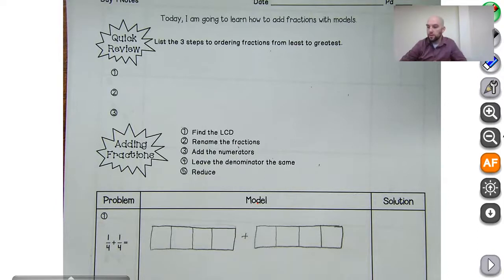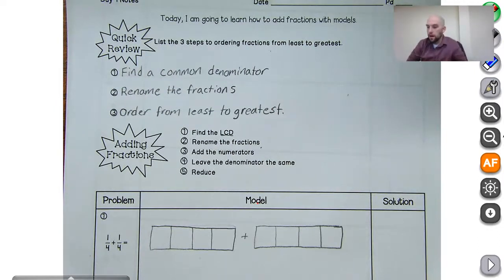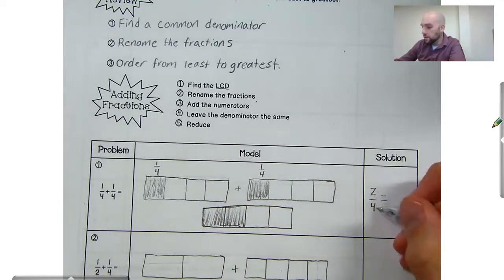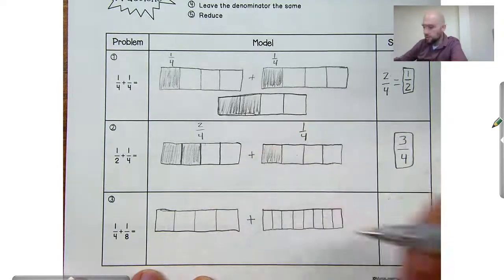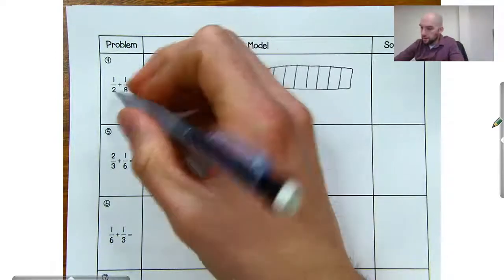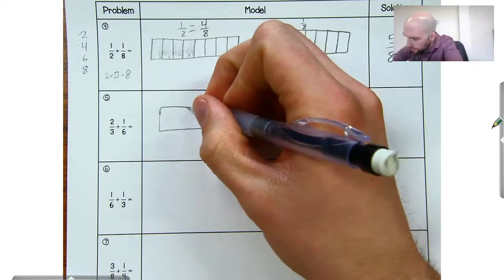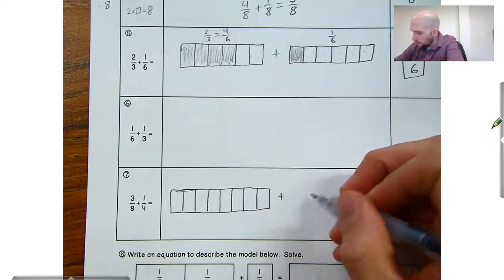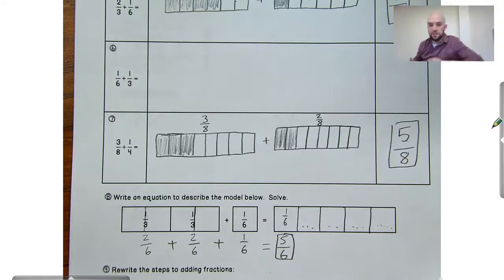5th Grade EngageNY Math - Module 3 Review Lesson 1 Adding Fractions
5th Grade EngageNY Math - Module 3 Review Lesson 1 Adding Fractions